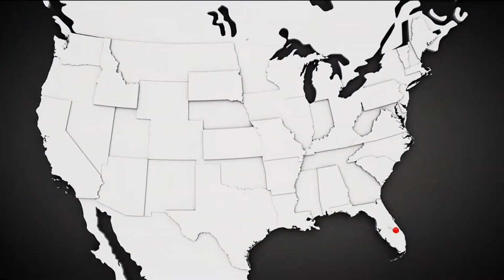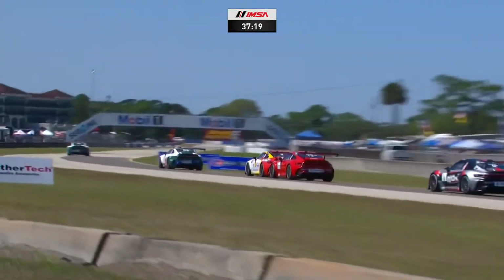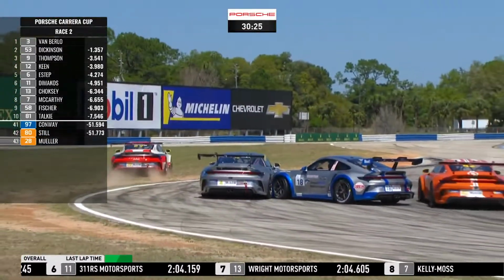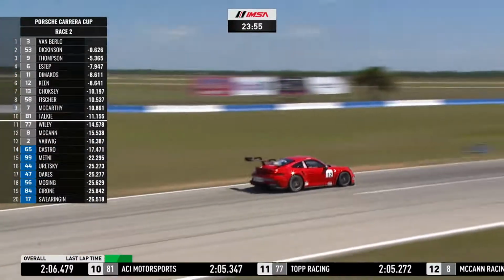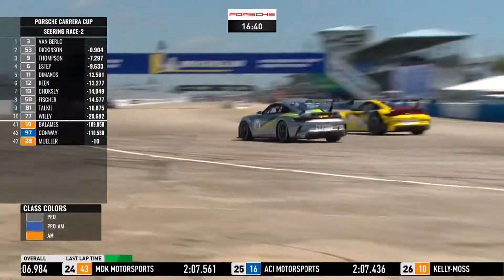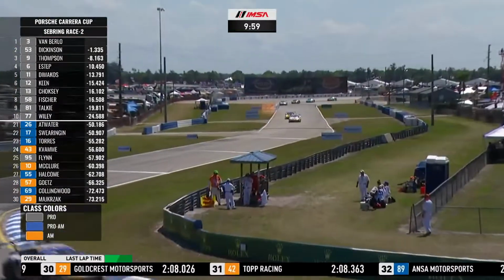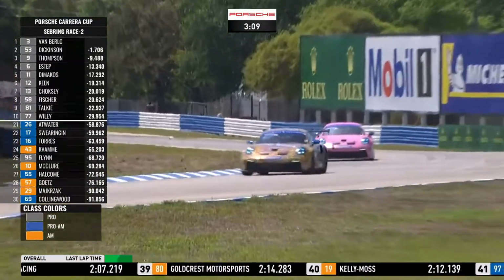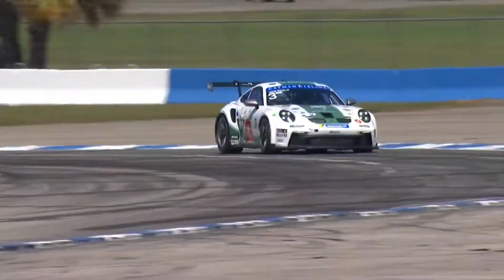2022 SEBRING RACE 2 — Porsche Carrera Cup North America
2022 Porsche Carrera Cup North America presented by Visit Cayman Islands